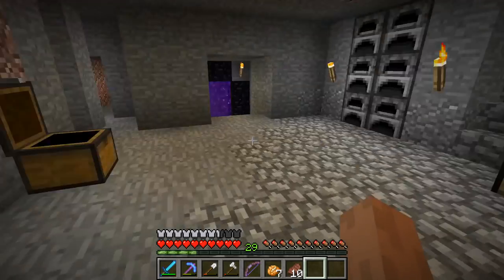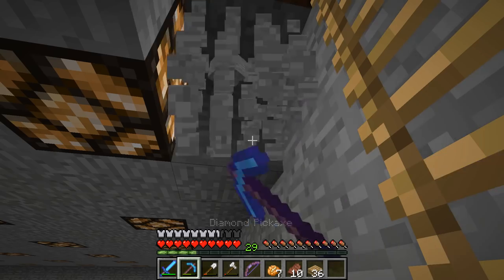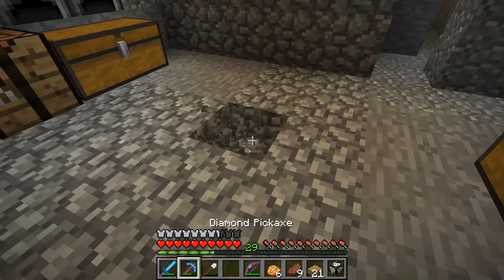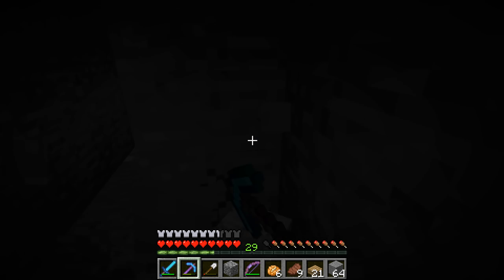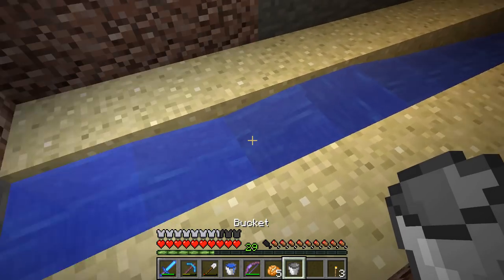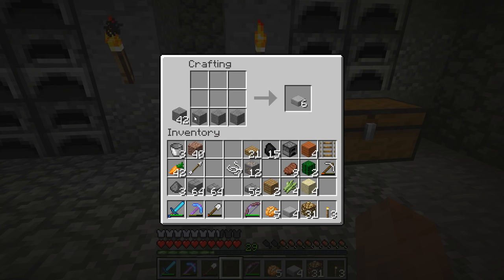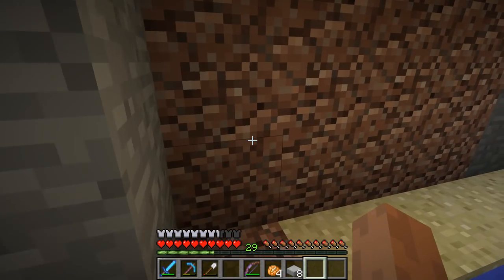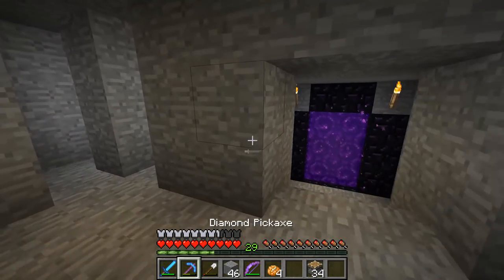Minecraft Tornado Survival (Localized Weather Mod) S7Ep9: Villager Farms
Season 6 was a huge L. Giant failure. Let's try season 7. Tornado Survival!

★Links★